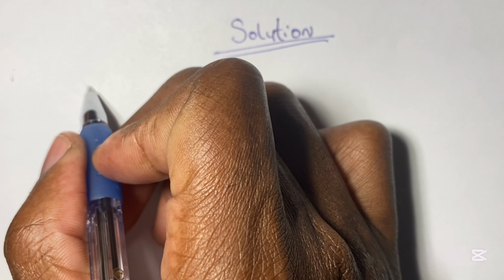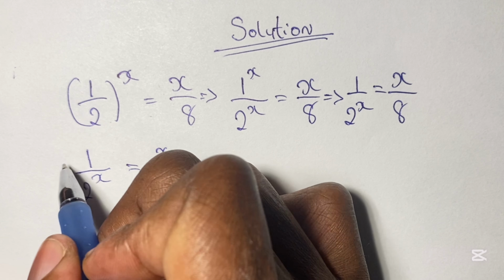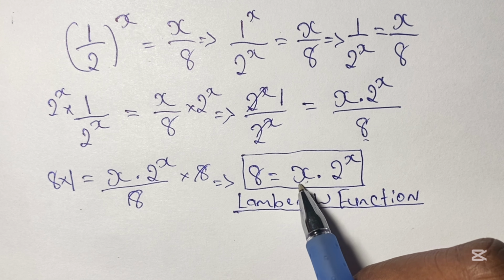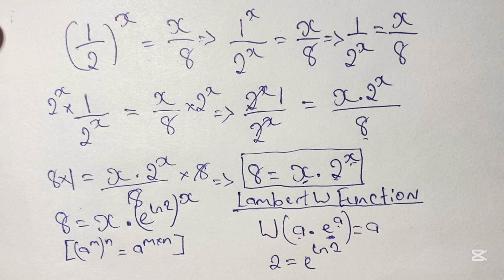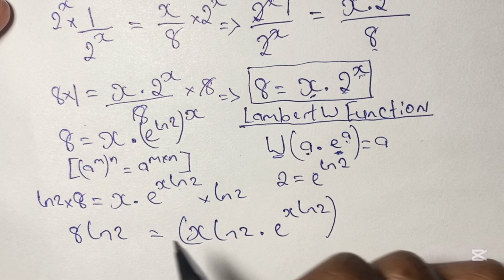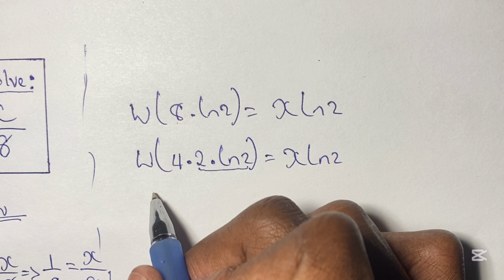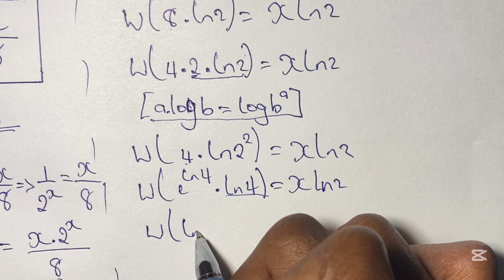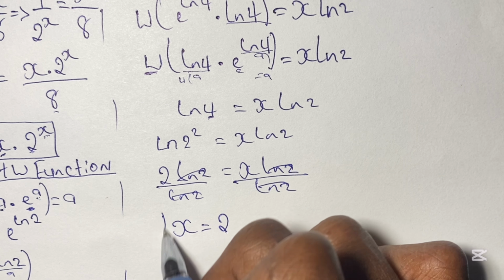These Equations Break Minds: Can You Solve This Simple Equation? - Lambert W Function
This math problem might just surprise you!
At first sight, this equation looks very clear, so much that we can guess the right solution.

This Equation: (1/2)^x = X / 8, has a hidden beauty that’ll keep you thinking. Can you figure out what
X equals?

This problem is sure to get your brain buzzing. Watch now to test your skills and learn something new! Watch to uncover the answer and learn the step-by-step solution!